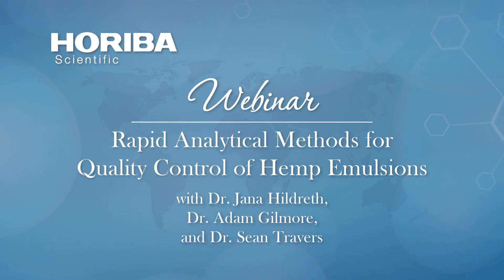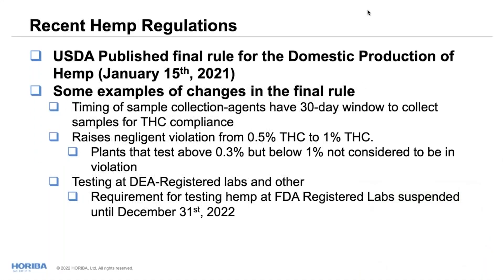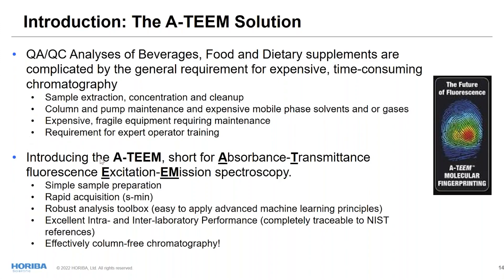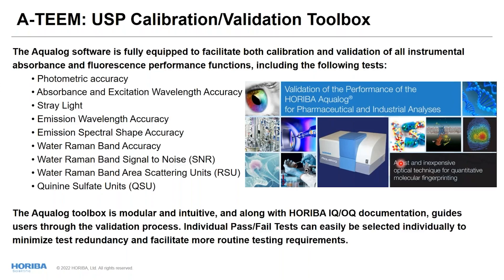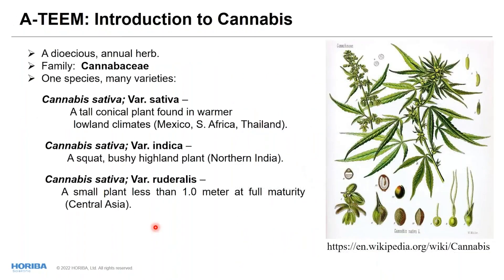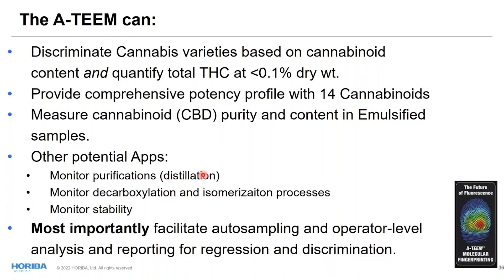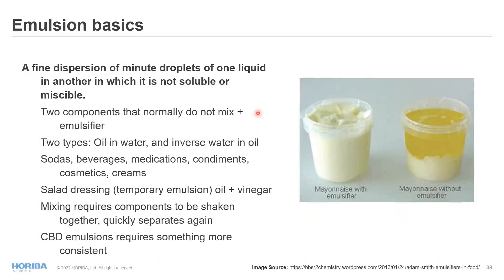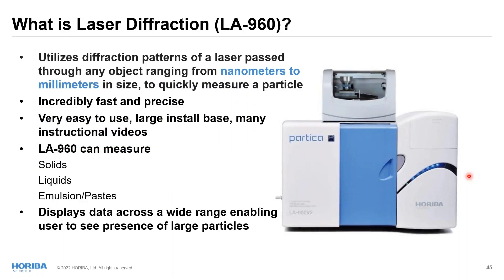Rapid Analytical Methods for Quality Control of Hemp Emulsions - HORIBA Scientific Webinar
In this webinar, we describe current guidance from FDA, and describe novel, cost effective approaches from HORIBA that address several testing needs of emulsions. We specifically target these challenging samples, as standard chromatography methods are often inadequate in capturing the necessary parameters that determine product quality – specifically potency and emulsion particle size range.

For potency determination, we present a fast and accurate approach using the A-TEEM method on HORIBA’s Aqualog spectrometer. We will also illustrate how emulsion particle size impacts sample stability and efficacy, using the HORIBA LA-960V2 laser diffraction particle size analyzer. These systems provide rapid and effective information that will be important within the future regulatory framework for CBD products.